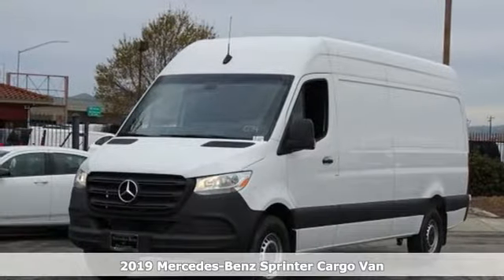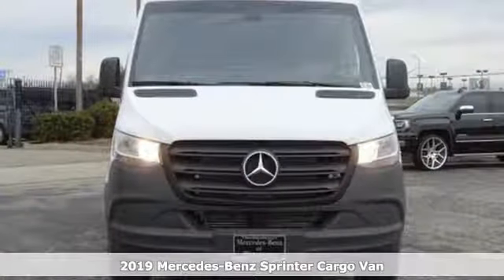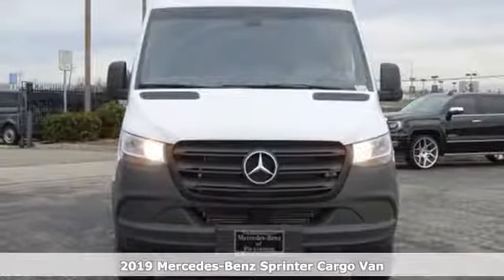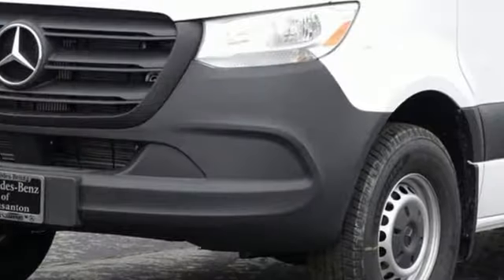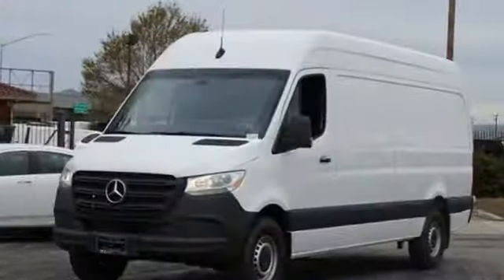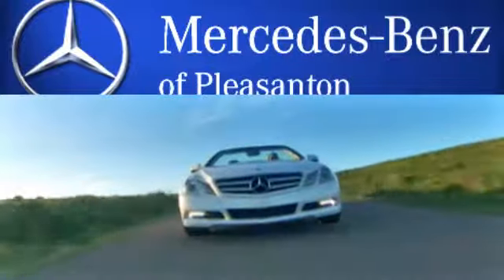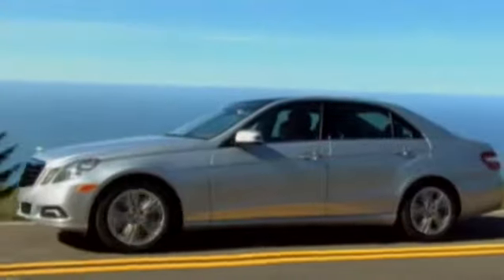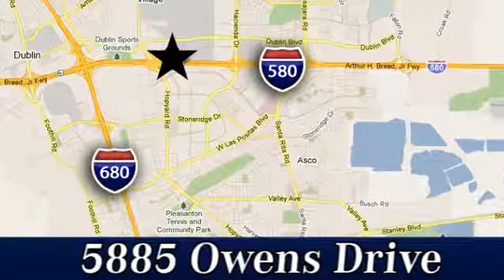New 2019 Mercedes-Benz Sprinter Cargo Van San Francisco San Jose, CA #19-1224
Year: 2019
Make: Mercedes-Benz
Model: Sprinter Cargo Van
Engine: 6 Cyl. 3.0 L
Transmission: Automatic
Interior: Black
Stock #: 19-1224
VIN: WD3PF1CD5KP039849

Address:
5885 Owens Drive